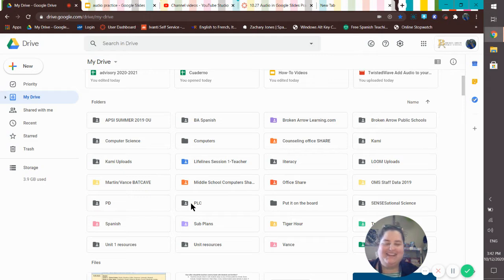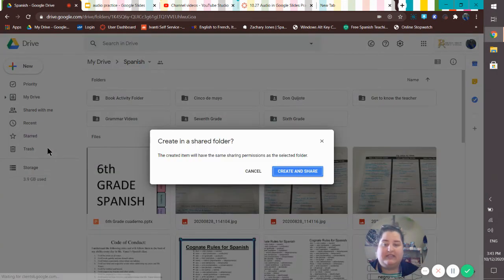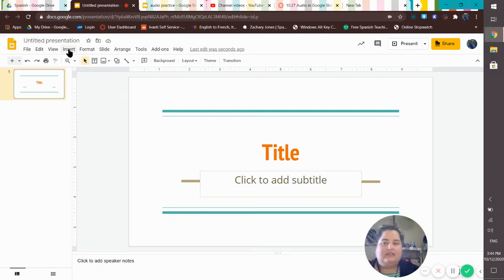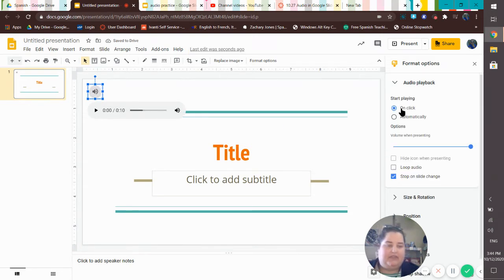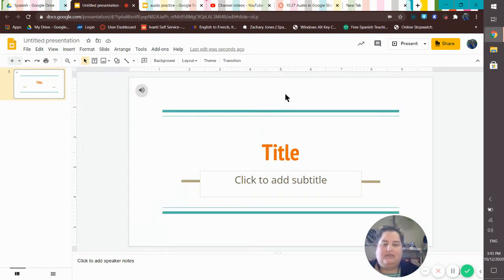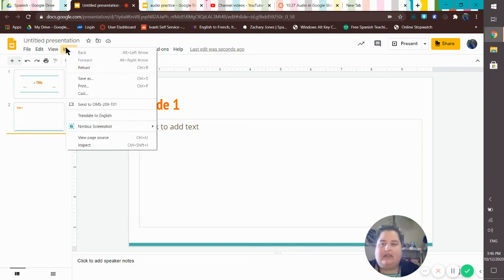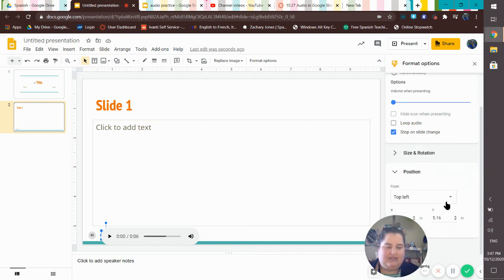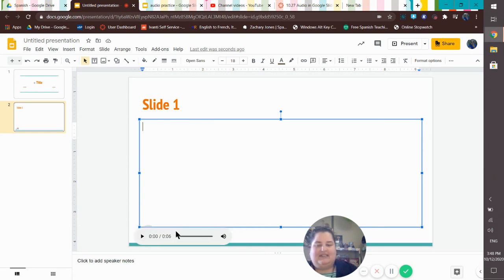Inserting Audio Google Slides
How to insert Audio in Google Slides Step-by-Step